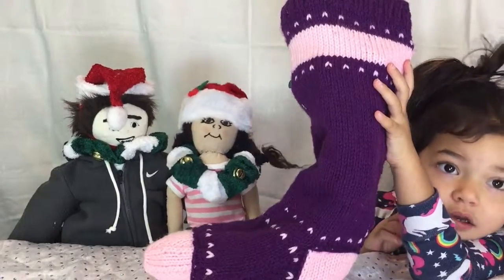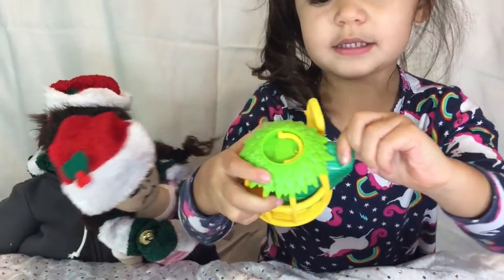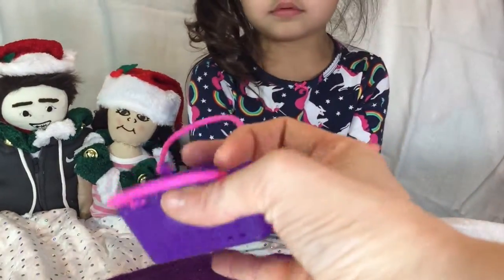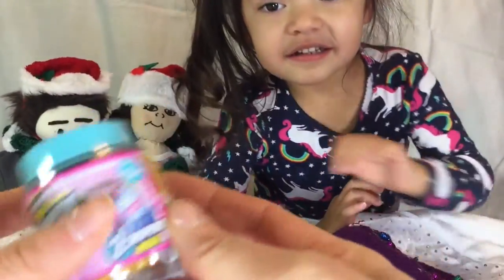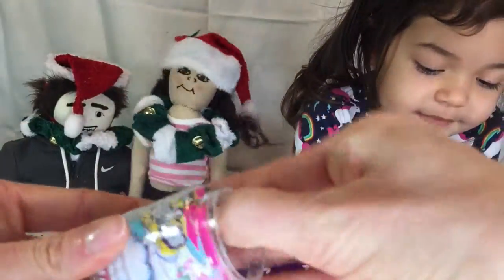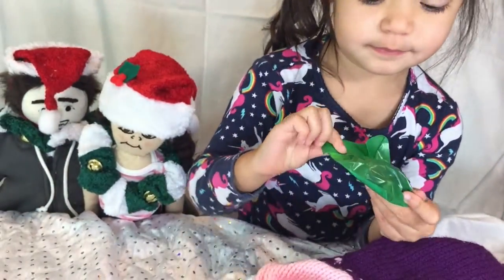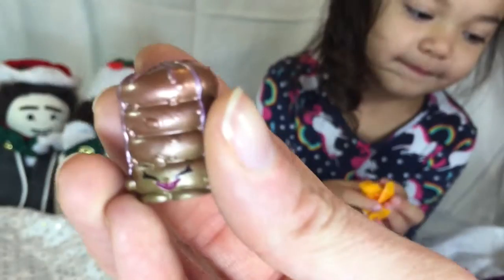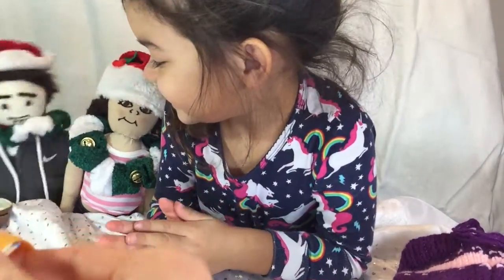Christmas Stocking FULL of Surprise Blind Bags || Keeley and Efun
Who we are: Hi Guys! Our names are Keeley and Efun. We are best friends and love toys and going on adventures.

About Keeley: Keeley is 12 years old and lives on a farm with her parents. She has horses, ducks, chickens, dogs and a cat that she helps take care of. Keeley loves to ride her horse Norman and reading storybooks.

About Efun: Efun is 11 years old and lives in the suburbs with his parents. He has two Pomeranian dogs named Max and Mia. He also has a Persian cat named Oscar. Efun loves music. He plays the guitar and drums.

Surprise Eggs in different languages: huevos sorpresa, яйця з сюрпризом, överraskning ägg, сюрприз яйца, ovos surpresa, Überraschung Eier, œufs surprise, siurprizas kiaušiniai

Toys in different languages: juegos, juguetes, giocattoli, spielwaren, brinquedos, carrinhos, spielsachen, leker, spielzeug, jouets, speelgoed, 玩具,leksaker, खिलौने, игрушки, đồ chơi, oyuncaklar, zabawki, bréagáin, Παιχνίδια, トイズ, ġugarelli, hračky, іграшки, hračky, legetøj, 장난감

Make sure to ask an adult for permission and assistance with all products you see on our channel. Have fun and enjoy!